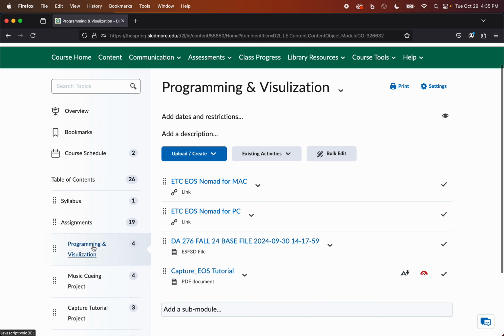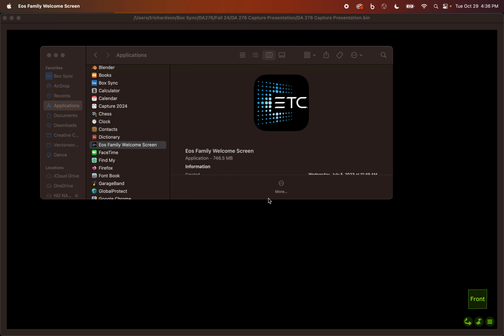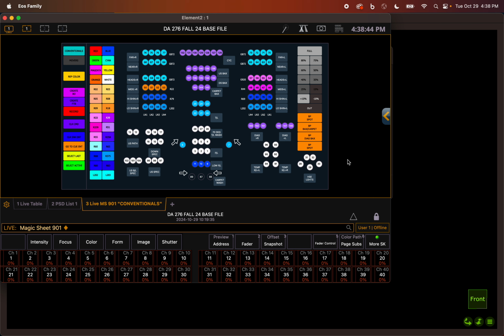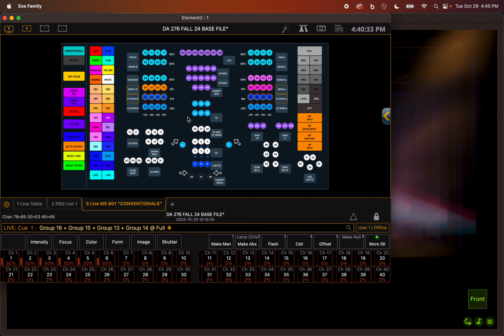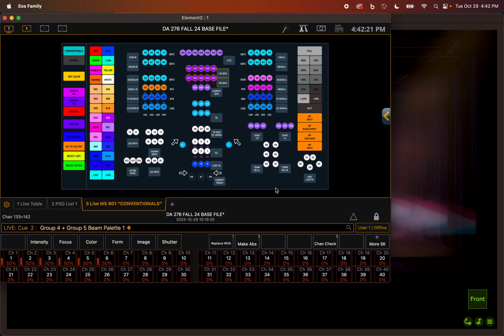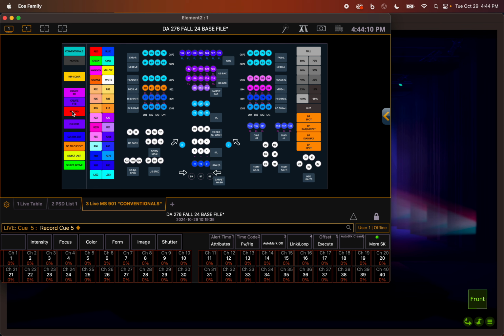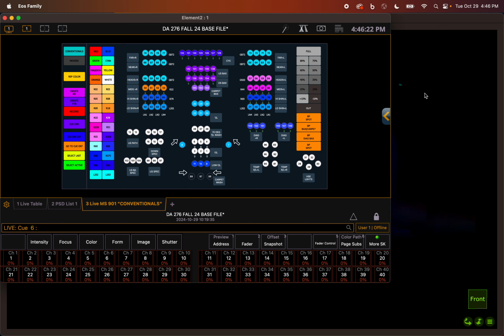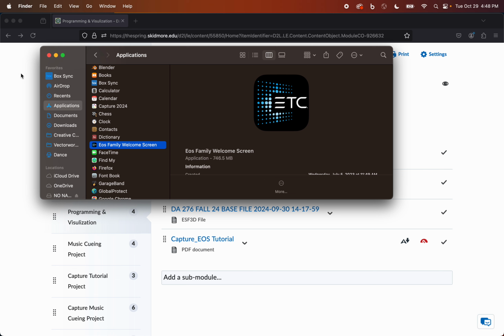EOS:Capture Tutorial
This is a walk thru of the EOS/Capture tutorial we went through in Class today.  You should be able to follow along with this and the written tutorial to complete the project.